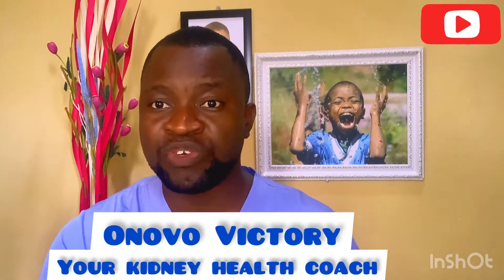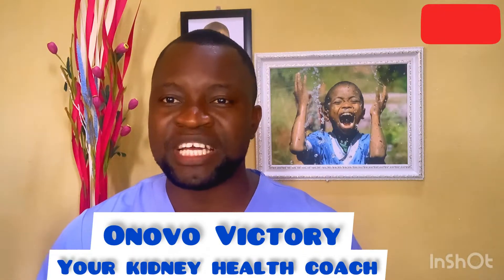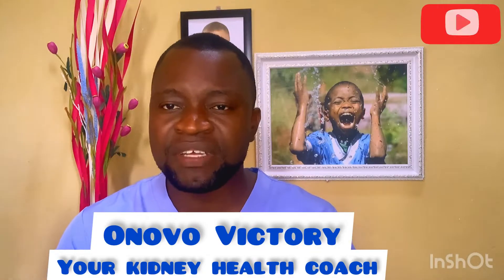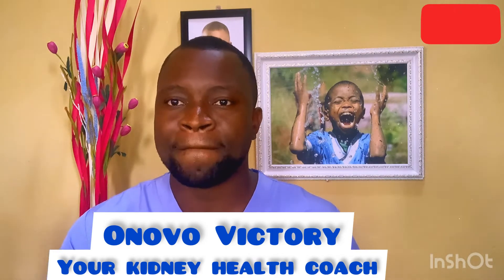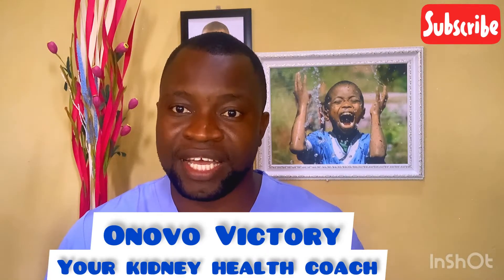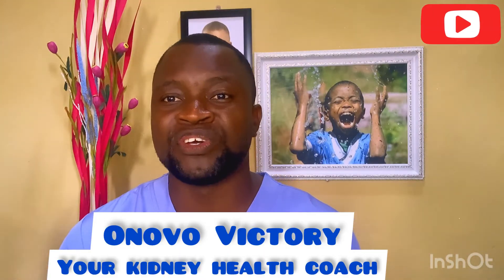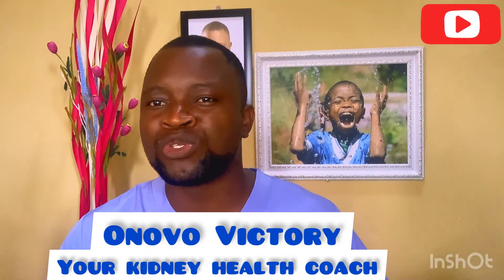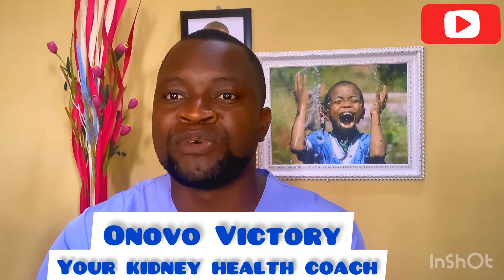KIDNEY STONE SURGERY; 5 THINGS TO EXPECT AFTER KIDNEY STONE REMOVAL THROUGH LASER LITHOTRIPSY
You may experience this things after laser removal of kidney stones but it would go off eventually after the removal of stent. WATCH AND SHARE ✌️